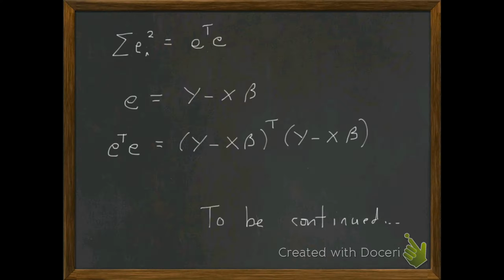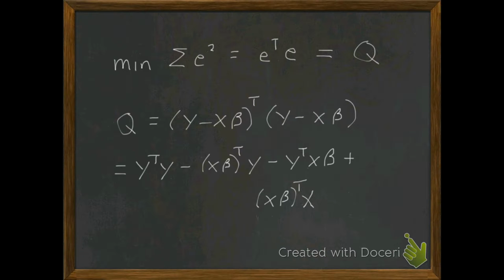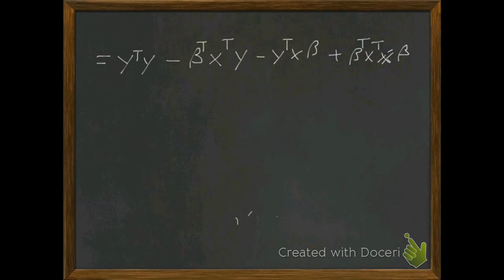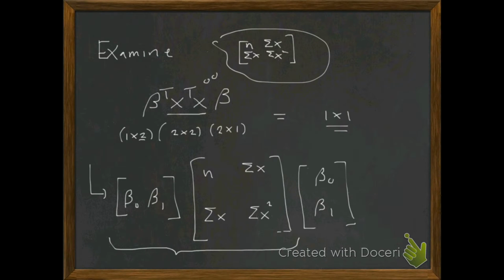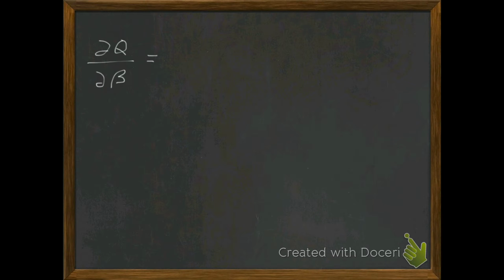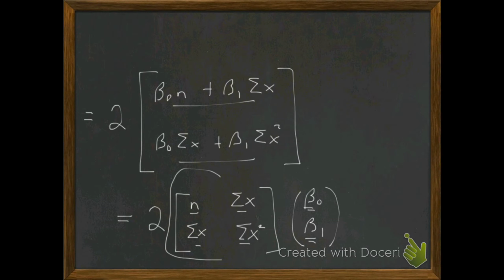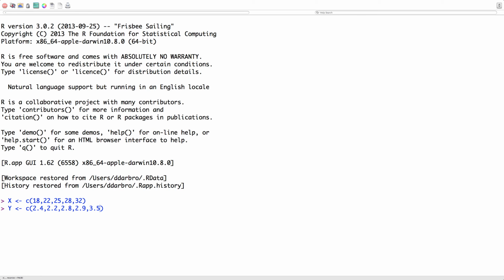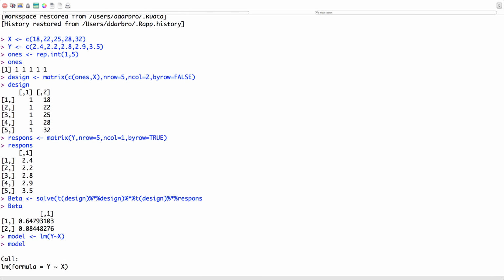MATH6500, matrices SLR, part 2